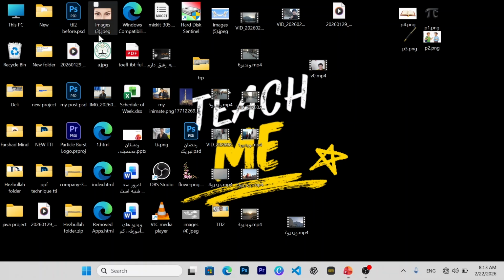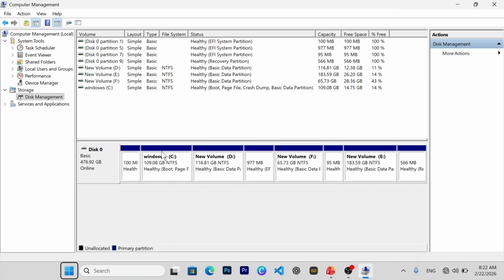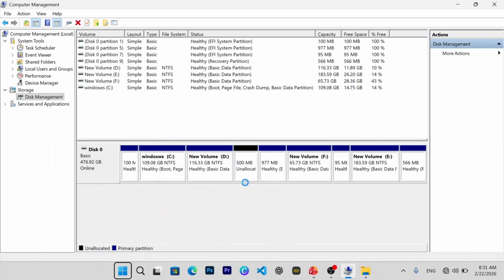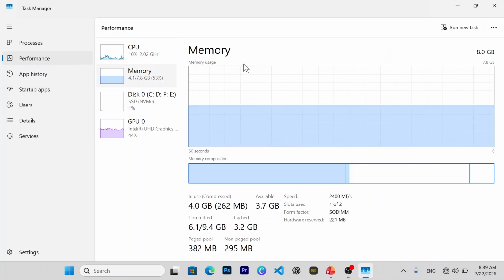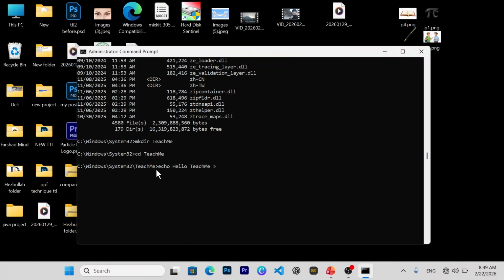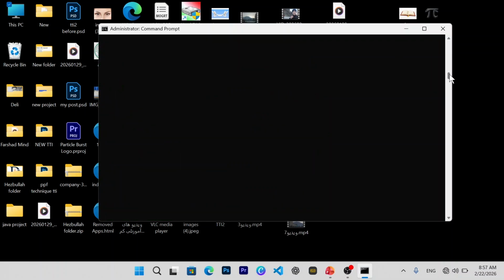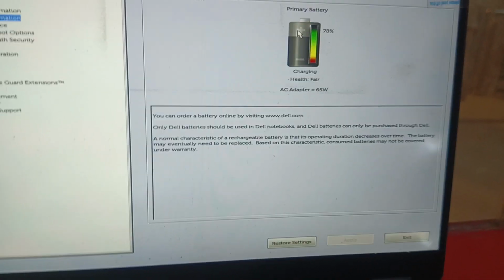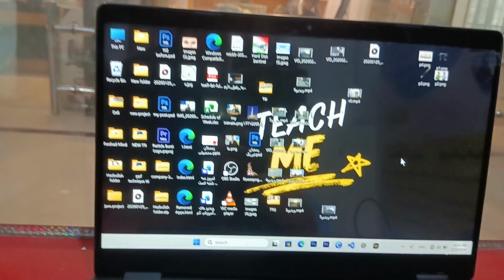Windows 11 tutorial |Windows Full Course For Advance Users.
Hello guys welcome, this is the second video of windows 11 Full course and in this video I've discussed about Task manager,  CMD introductions, Disk partitions and Bios Setup Setting these teach are for those who wants to learn windows 11 in advance way.

00:00 intro guide
07:00 partition setting on HHD
22:00 Task manager setting
28:40 CMD (Commend prompt) introductions
43:20 Bios Setup Setting